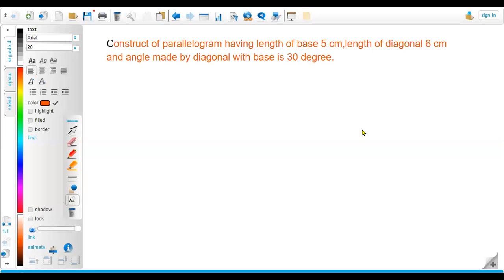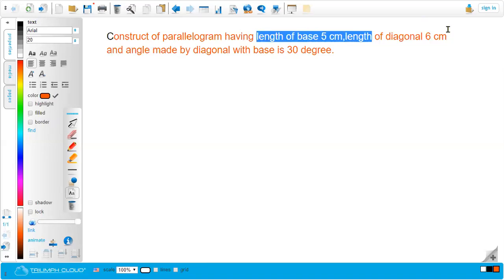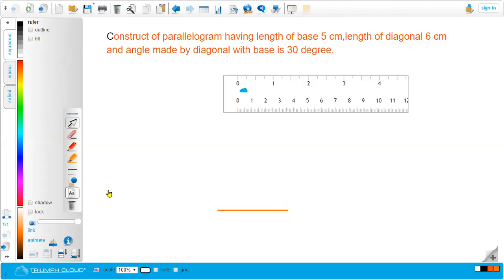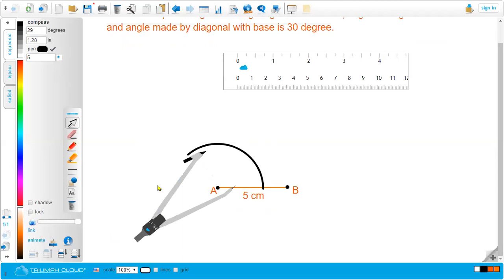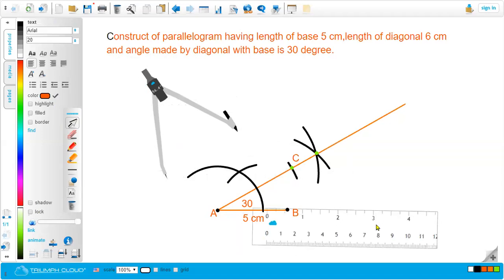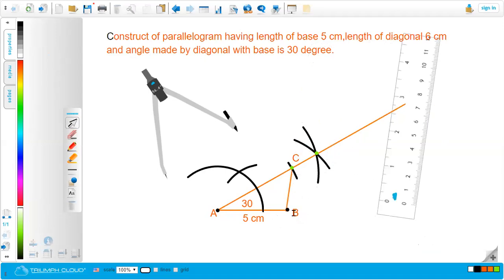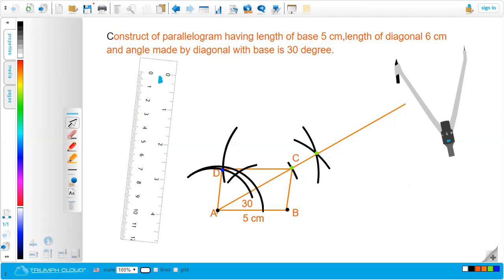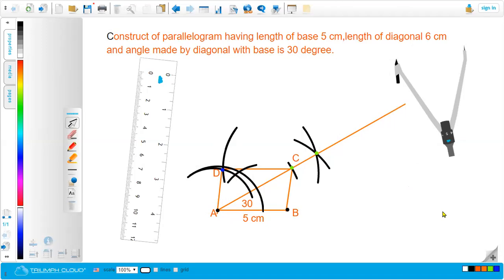construction of parallelogram when length if base line ,diagonal and angke made by diagonal with